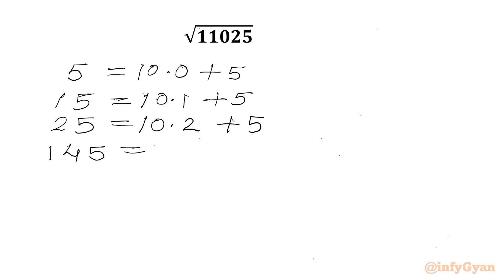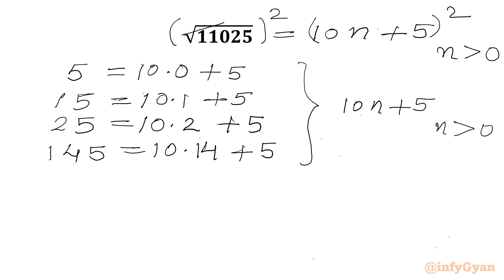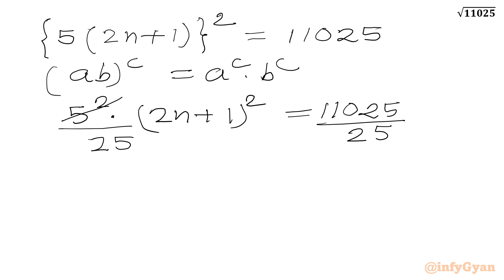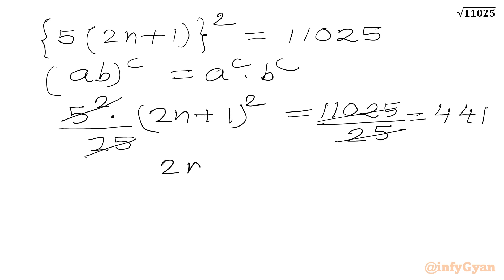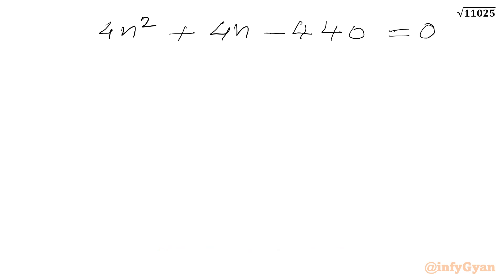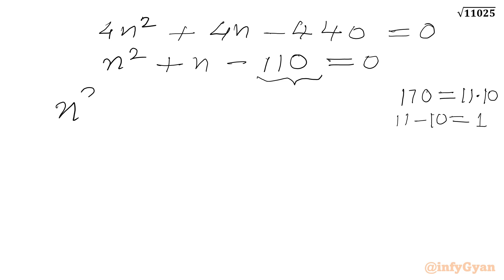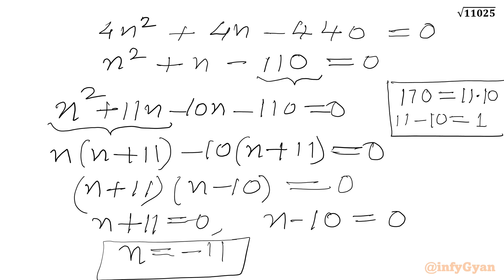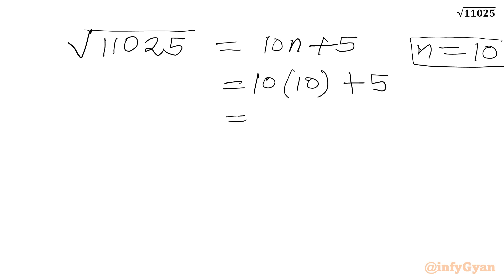How To Calculate Square Root with Quadratics? | Algebra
In this video we present you with an interesting square root problem. Join us as we learn how to find square root using quadratics. Whether you're a math enthusiast seeking a brain-teaser or a student looking to sharpen your algebraic prowess, this challenge promises to engage and entertain.

🔍 Topics covered:

Creative problem-solving technique
Tips for calculating square roots with quadratics
Unlocking place position with unit digit 5

📚 Whether you're a student looking to ace your exams or a math enthusiast seeking challenges, this video has something for everyone. Don't miss out on the opportunity to learn algebraic problem-solving strategy!